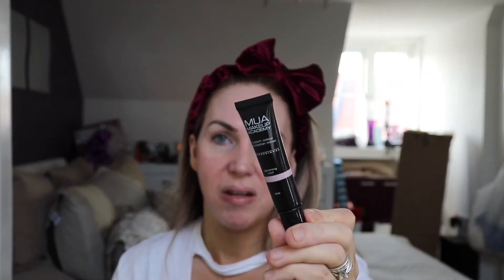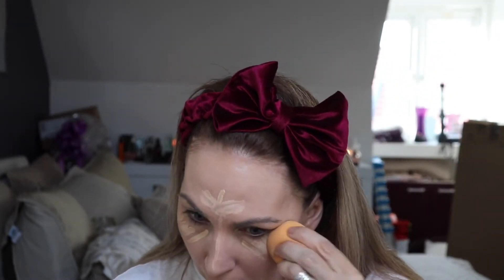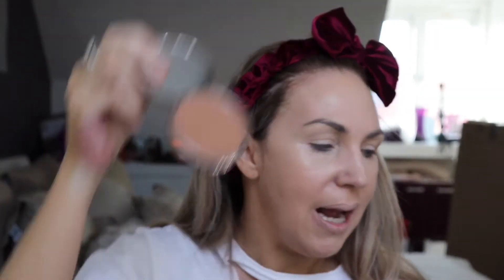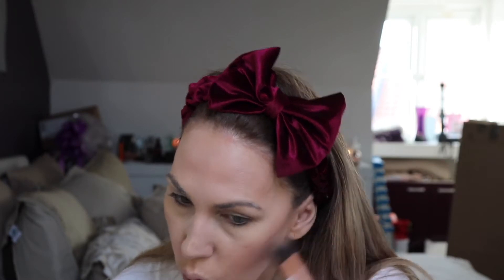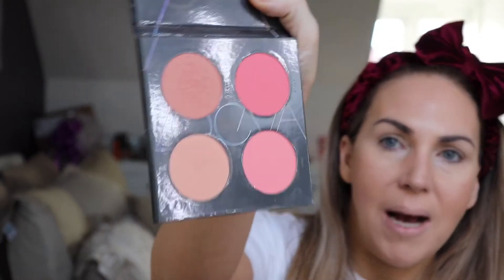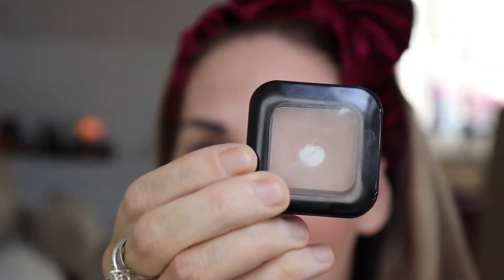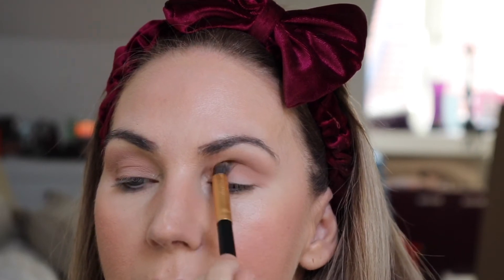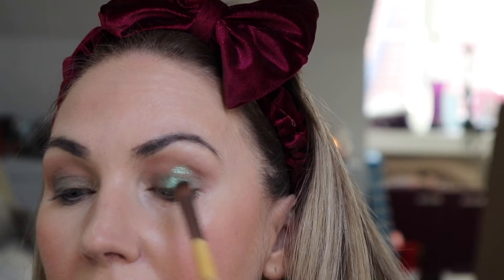GRWM-CHRISTMAS CHAT/KIDS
Hi everyone, super happy to get this uploaded finally. keep watching to find out why. This is a GRWM Christmas chat edition.
Products used
Born this way foundation in light beige
Urban decay beached bronzer in bronzer
Zoeva blush coral spectrum
Kiko eyeshadow - ombretta
Z palette - makeup geek latte
Bourjois Paris cream to powder eyeshadow
Barry m green dazzle dust
NYC pencil in Maddison square
Nyx lingerie in babydoll
La girl lip paint in whisper